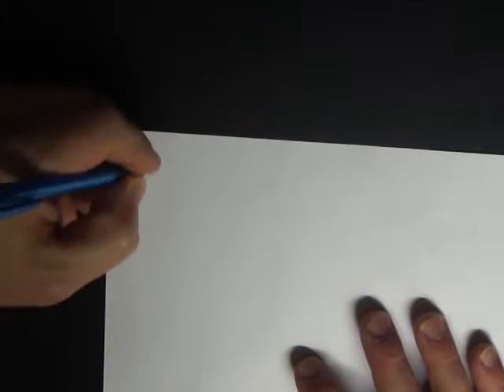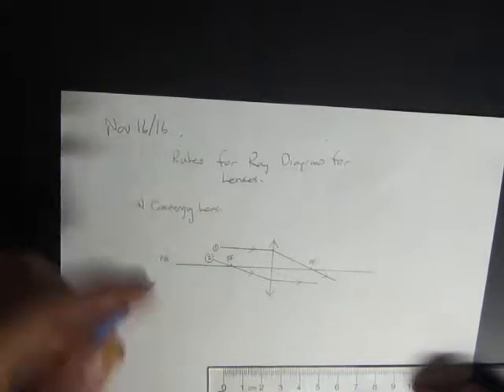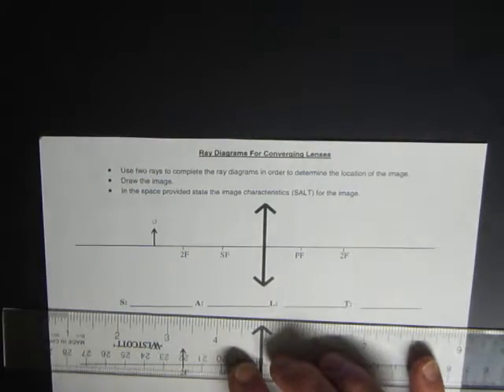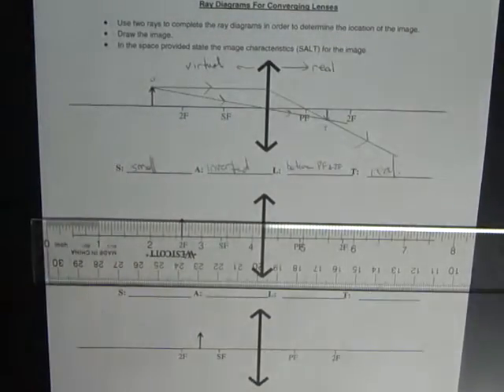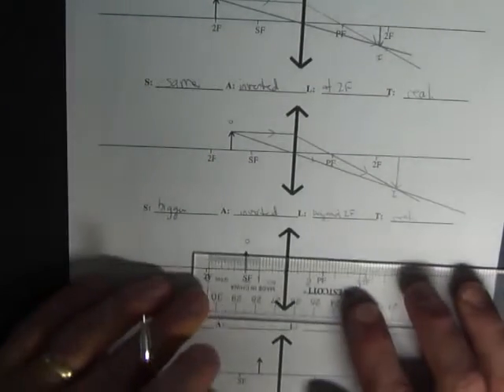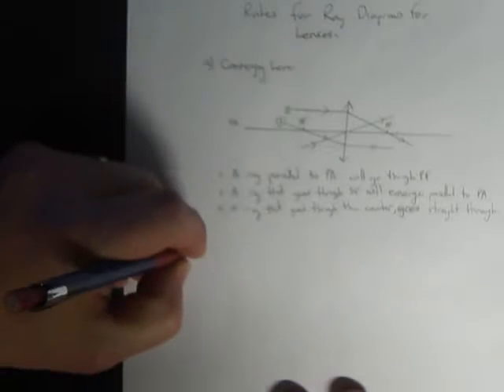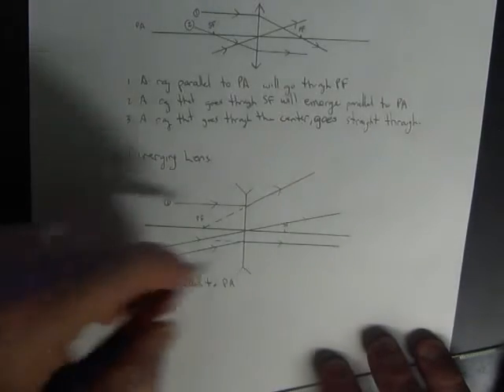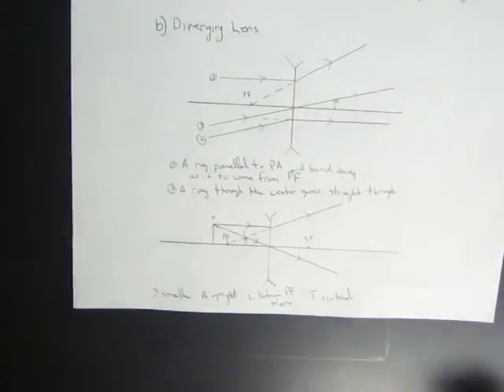Ray Diagrams for Lenses